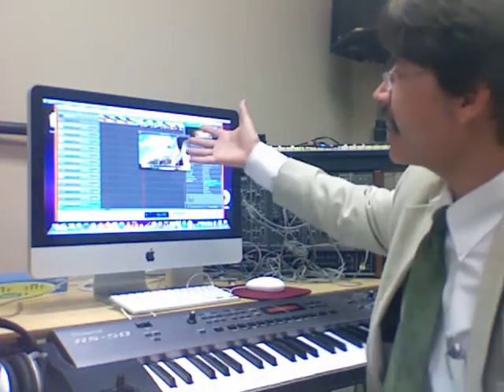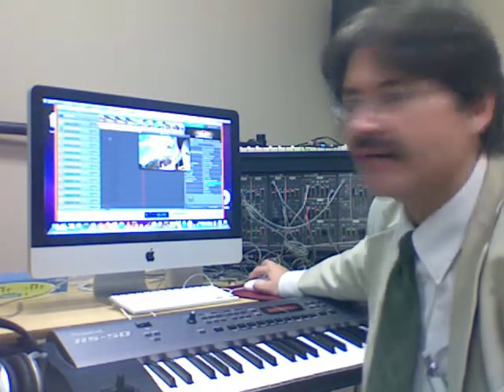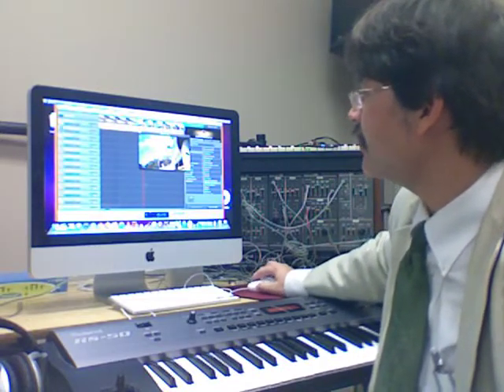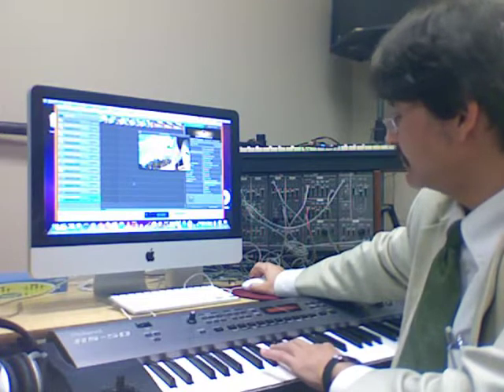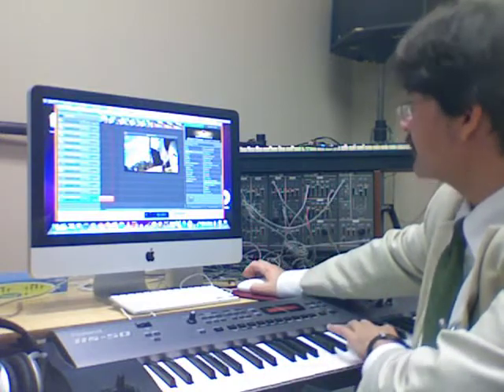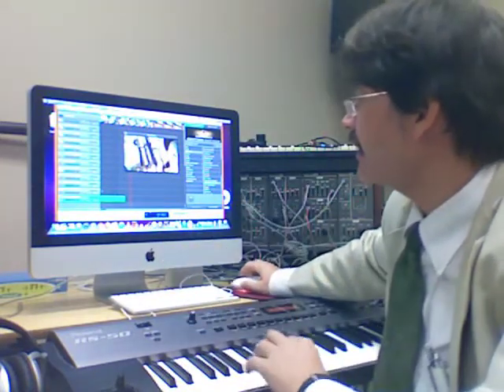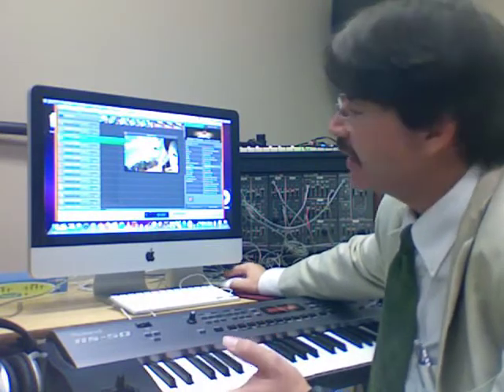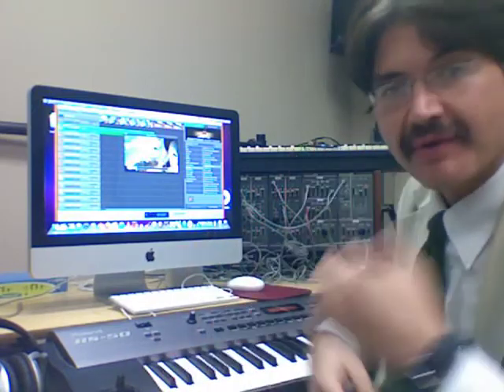How to Score A Film in GarageBand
Herbert Midgley, the Internet Legend, shows you how to score a film in GarageBand.